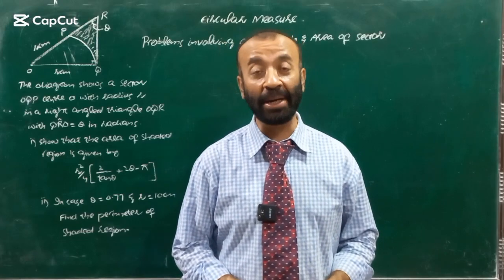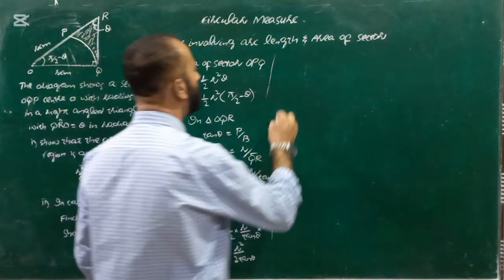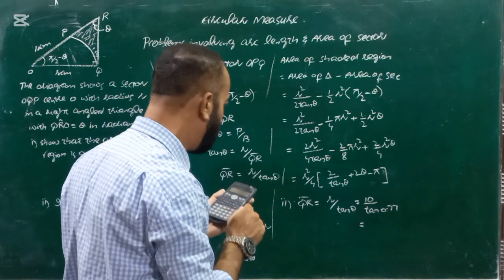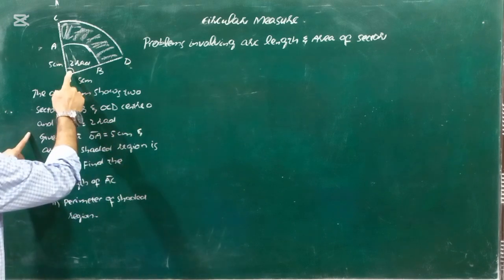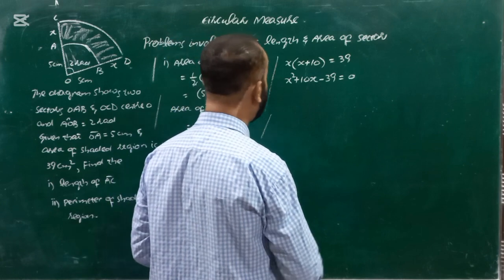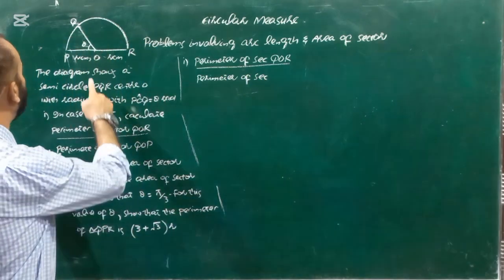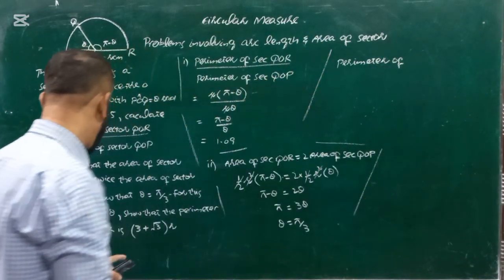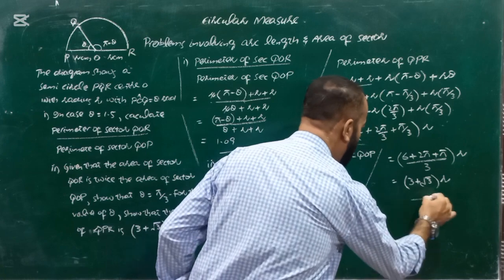A Level/Pure Mathematics 1/Circular Measure/Problems involving length of arc & area of sector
This lecture will thoroughly cover the topic 'Problems involving length of arc & area of sector' in the topic of Circular Measure in Pure Mathematics 1, A Level Syllabus.